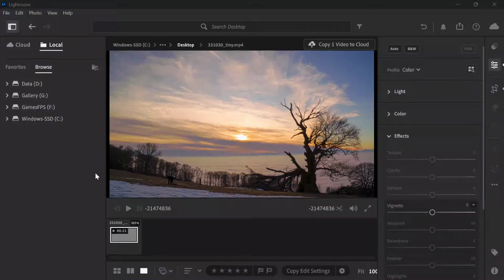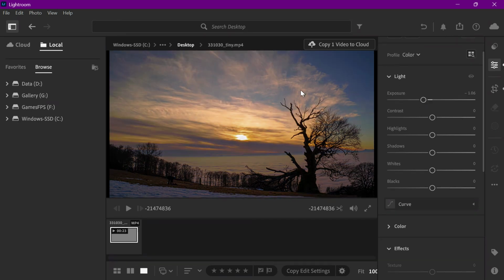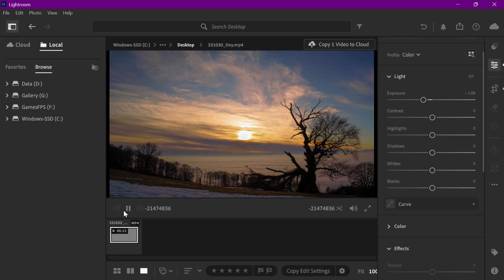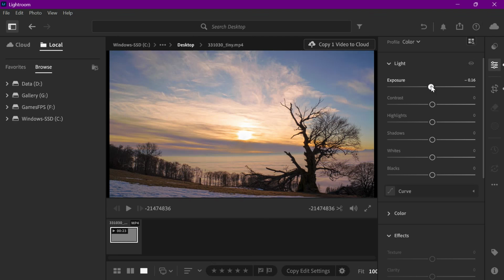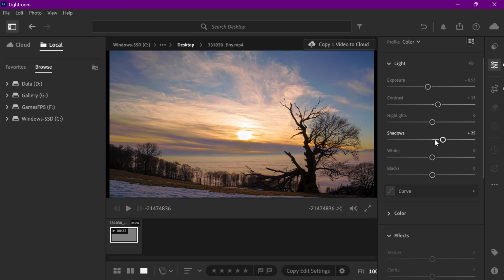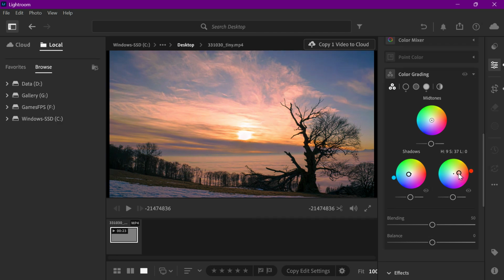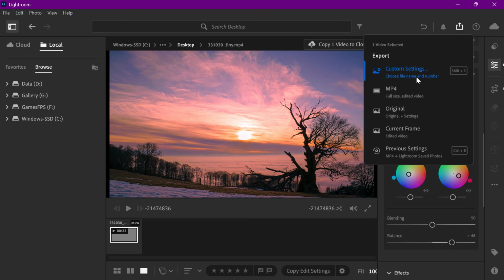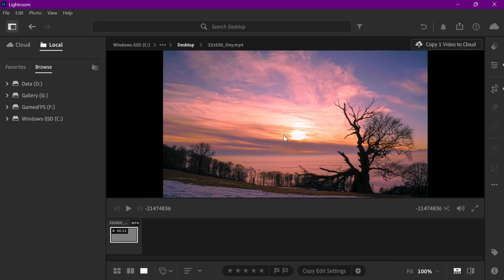How To Edit Video Lightroom (2026 Easy Guide)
Learn how to edit a video in Lightroom Desktop with simple steps for light and color adjustments.
Perfect for quick video enhancements, presets, and easy exporting.

Timestamps
0:00 Intro and Lightroom video editing limits
0:21 Importing your video into Lightroom
0:37 Opening the Edit panel
0:50 Adjusting exposure, contrast, highlights, and shadows
1:19 Using color and color grading tools
1:39 Applying presets for a faster edit
1:57 Exporting your edited video
2:08 Lightroom limitations and pro tip
2:30 Outro and CTA